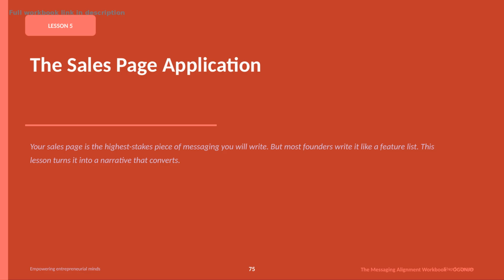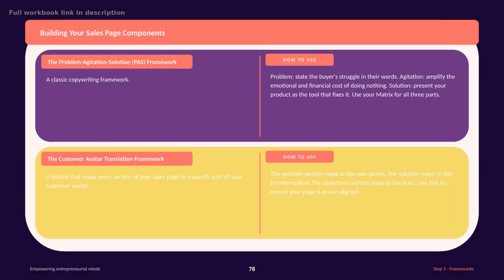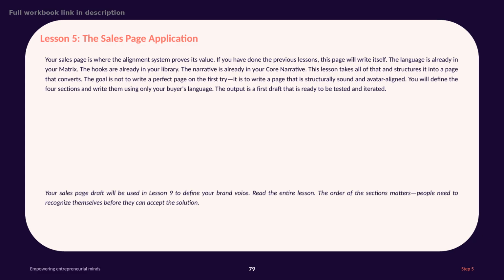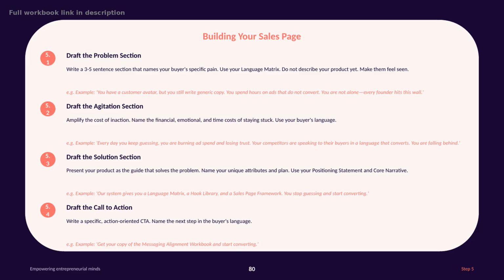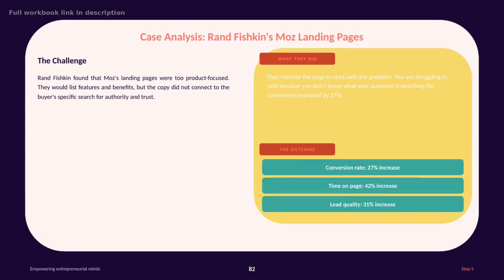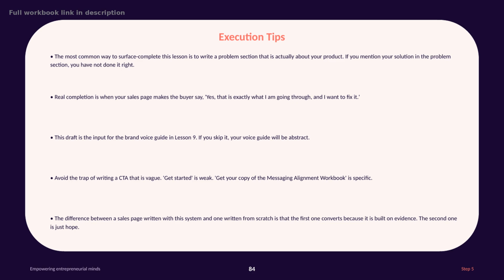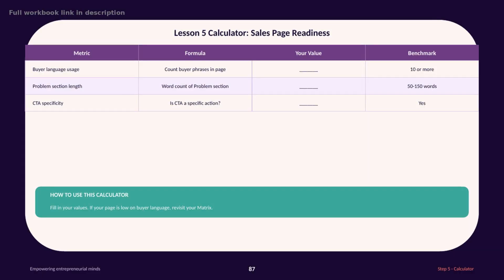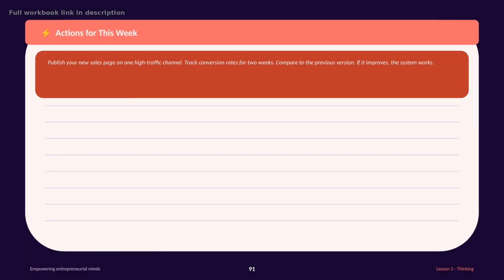How to Build Your Call to Action (The Messaging Alignment Workbook Series) – Pt 5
Part 5 of The Messaging Alignment Workbook series.

Lesson 5: The Sales Page Application. Your sales page is the highest-stakes piece of messaging you will write.

Builds directly on Part 4 (Hook Library) — specifically what you wrote there: Your Hook Library will be used in Lessons 5-10 across every asset you build. Without it, you are writing from scratch every time. Read the entire lesson. The hook types are not arbitrary—they map to specific psychological states.

What this sets up next: Your sales page draft will be used in Lesson 9 to define your brand voice. Read the entire lesson. The order of the sections matters—people need to recognize themselves before they can accept the solution.

The full printable workbook is linked above.